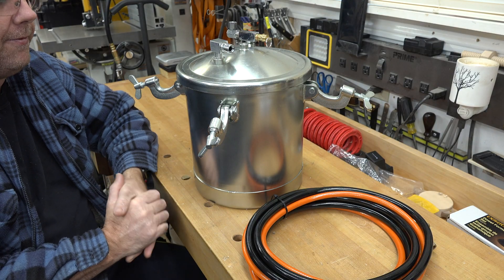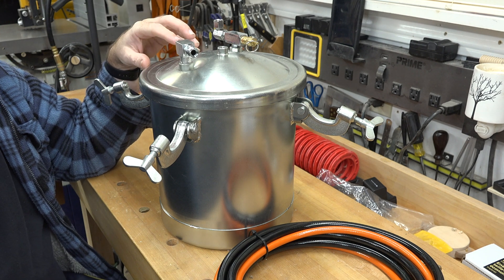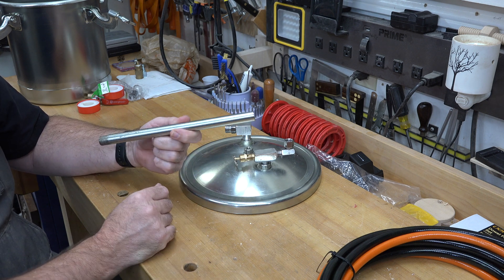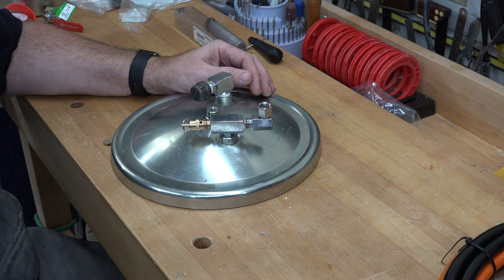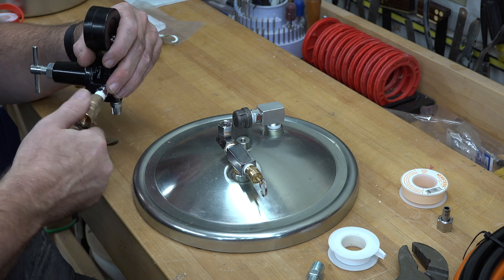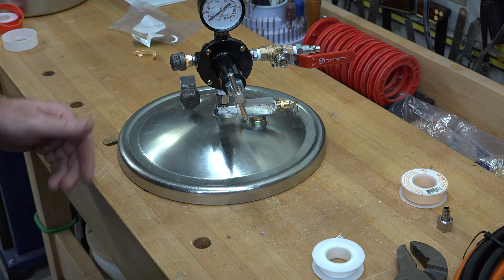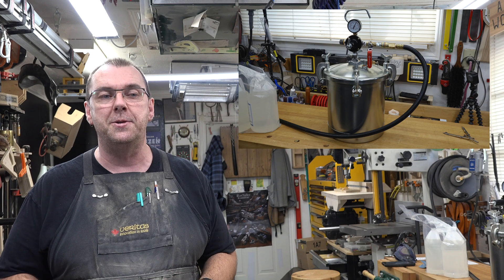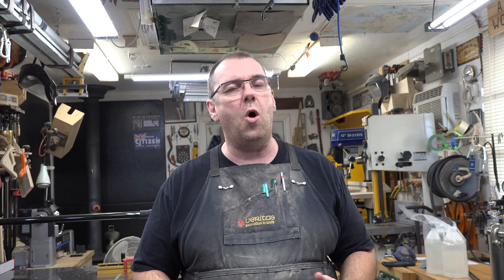Making a Pressure Pot for Casting Resin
On this week's show, I demonstrate how to take a Powerfist paint tank from Princess Auto and convert it into a pressure pot for casting resins, for the purpose of getting the clearest castings possible with the least amount of air bubbles.
As always, thank you so much for tuning in to the program.  It is very much appreciated.

Princess Auto Paint tank (watch for sales.  This unit goes on sale for half price quite often)